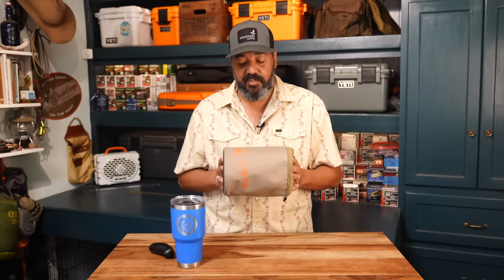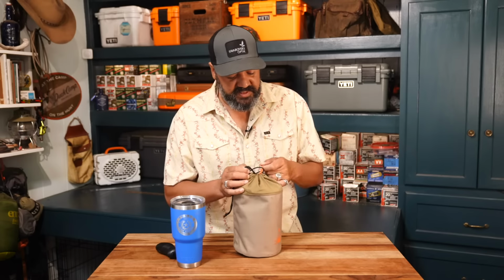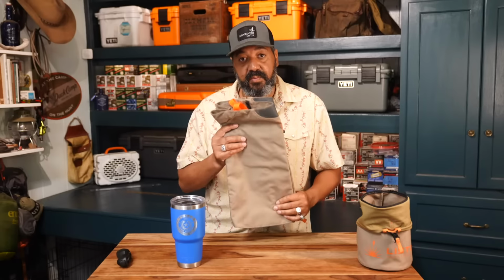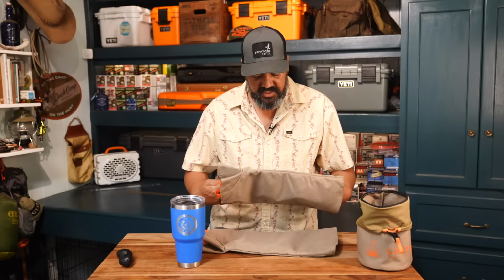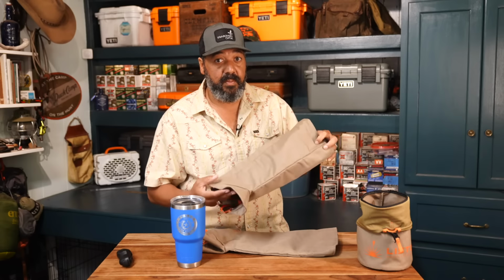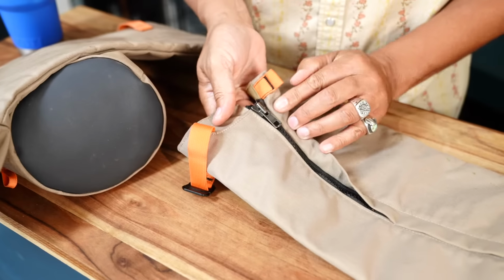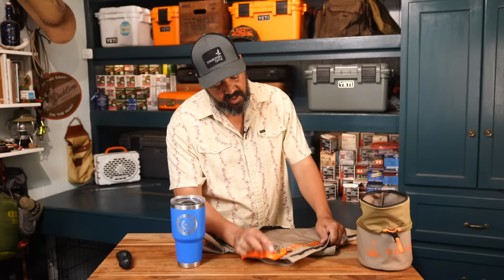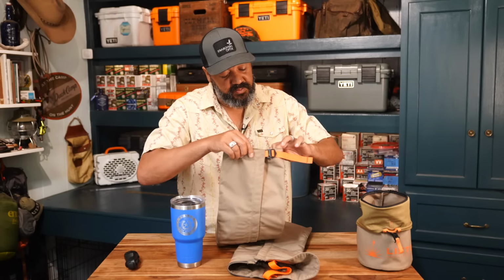Ultimate Guide to Snake Protection Gear for Hunters: Why You Need These Gaiters!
Welcome back, outdoor enthusiasts! Today, we're diving into one of the most crucial pieces of gear for hunting out West—snake protection. Dealing with rattlesnakes (aka the danger noodle or Lone Star Maraca) isn’t just alarming, it's potentially life-threatening. So, let's talk about how to keep safe with the right gear.

In this video, we're focusing on the Listo Provisions Brush Cruisers, a pair of gaiters that have impressed me with their functionality and durability. Designed to withstand harsh elements, they're perfect for protection against cactus, mesquite thorns, and, importantly, those venomous snake encounters.

What I Love About Listo Brush Cruisers:

Light and Packable: Ideal for any footwear and easy to carry extra pairs for your companions.
Durable Materials: Built to resist tough environments, adding a layer of safety against snakes.
Convenient Stuff Sack: Makes packing and traveling with them a breeze. Just pull the orange and black loop to access these bad boys!
Custom Fit: Features a stirrup ladder lock system for a snug fit, and a biothane stirrup that's replaceable if worn out.
Extra Protection: Treated with DWR and Perrin barrier for repelling water and insects, and designed with a zipper fold that faces the back to prevent snagging.
Hunting is more than just a sport; it's about preparation and ensuring your safety with reliable gear. The Listo Brush Cruisers aren’t just gear; they're a statement of independence and readiness, always there to offer protection when you step into the wild.

Safety Note: While these gaiters provide significant protection, they're not infallible. Always take precautions to avoid dangerous wildlife.

"Keep your friends close and your feet far from rattlesnakes." Don’t miss out on exploring safely—watch the full review to see why these gaiters are a must-have for your outdoor adventures. And remember, always wear protection and stay classy!